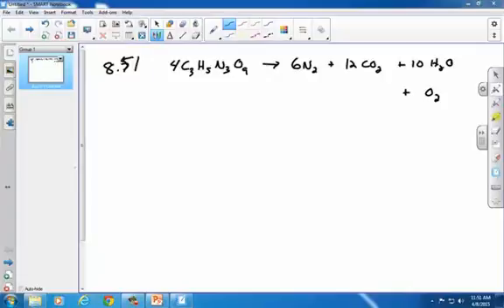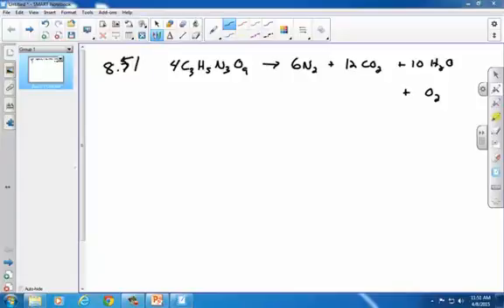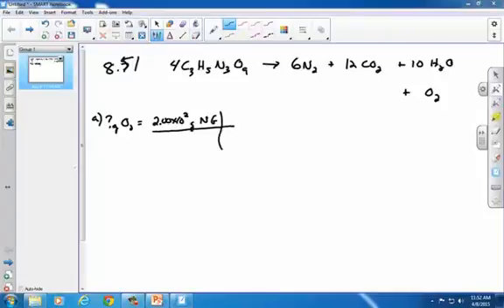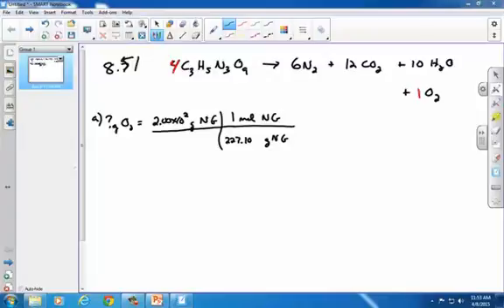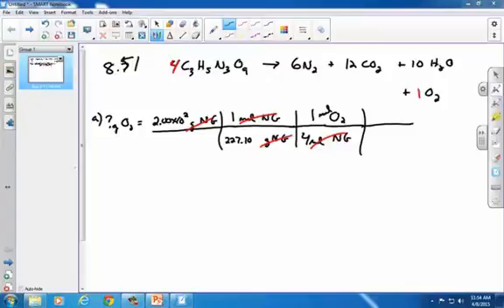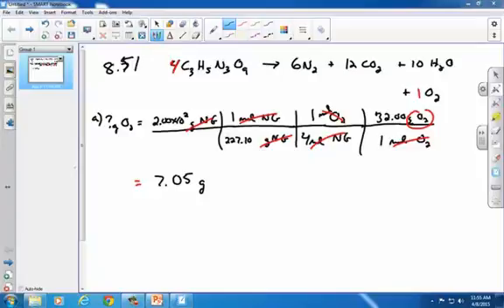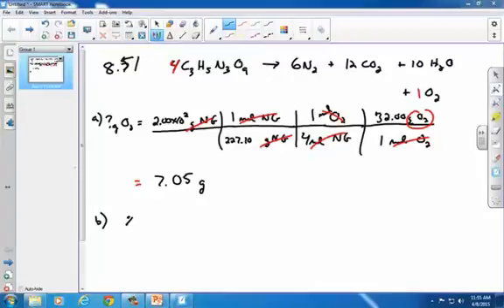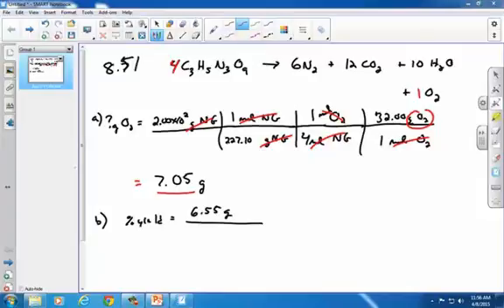Problem 8.51 chemical equations for unit conversion